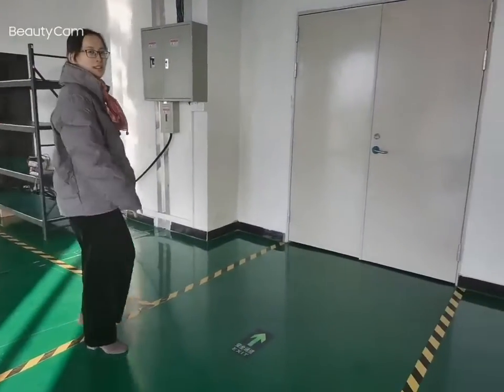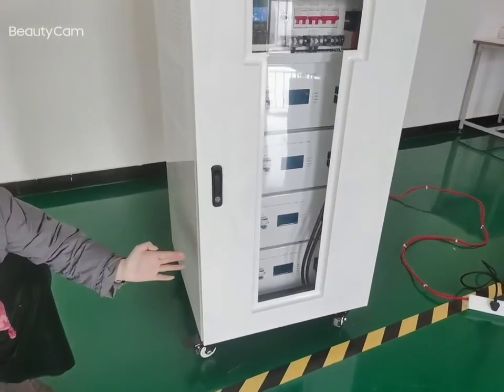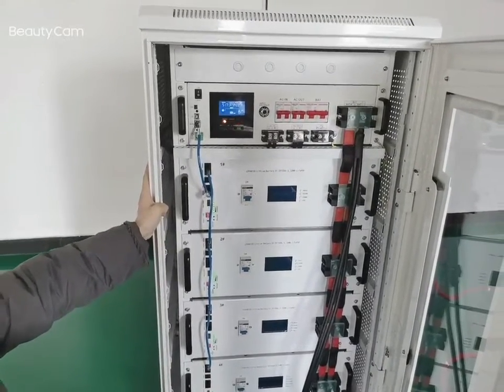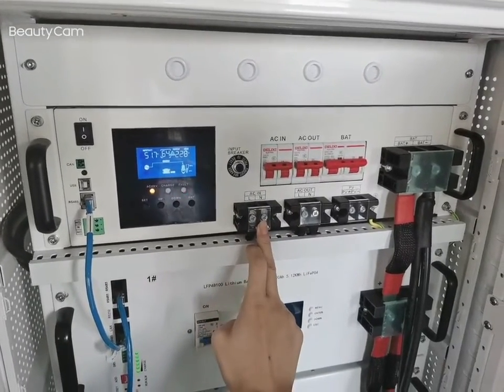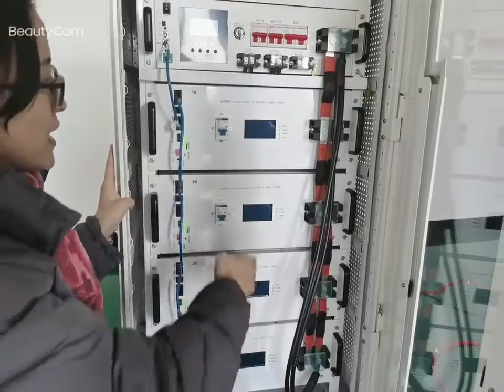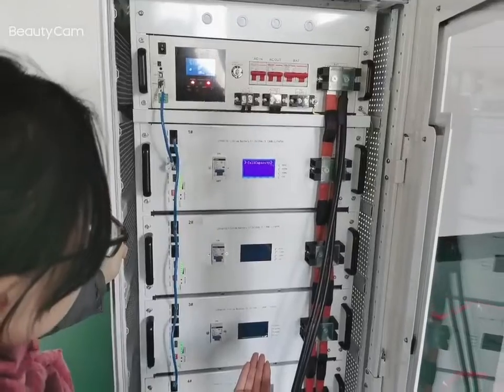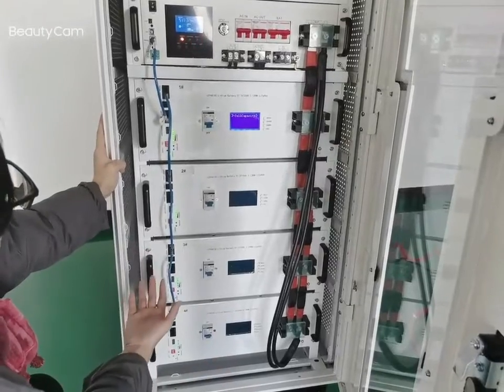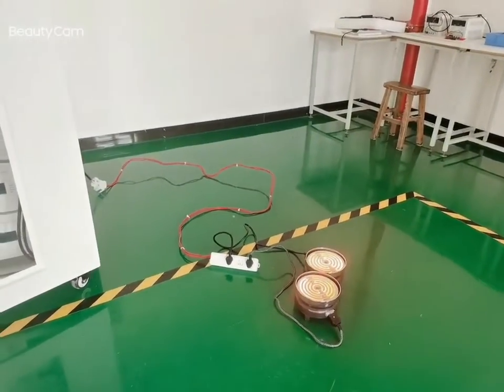48v 20kwh home Solar energy storage lfp( lithium iron phosphate) battery pack cabinet live video kh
Keheng Lfp Battery Cell & Pack Manufacturer & Supplier